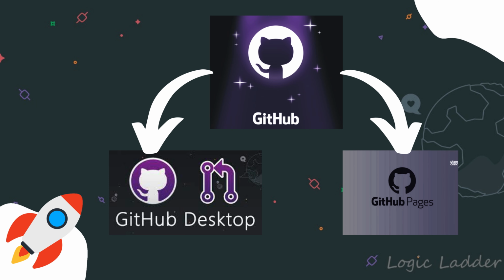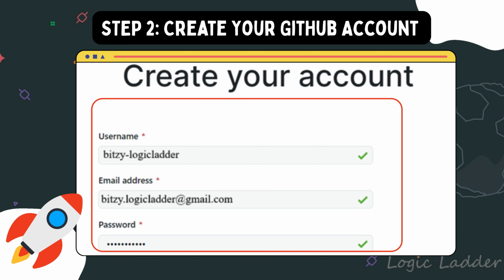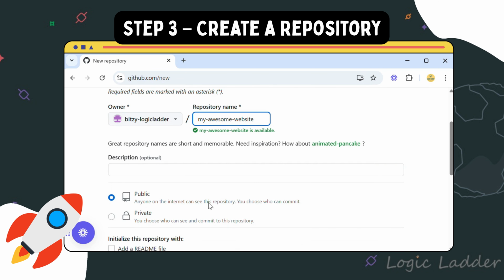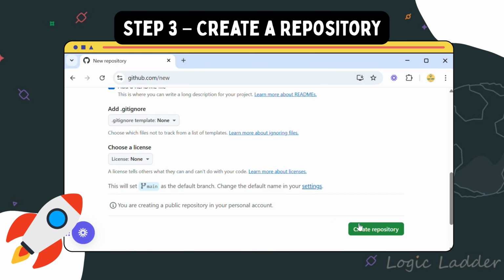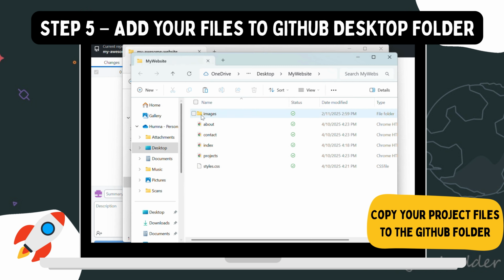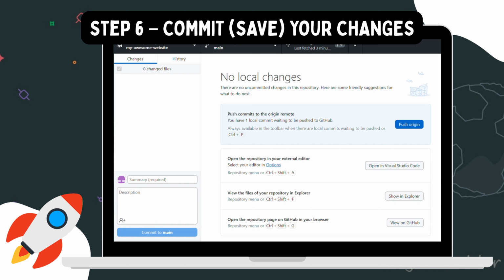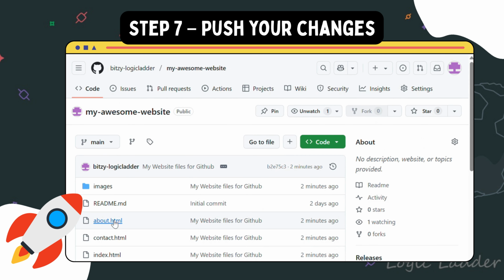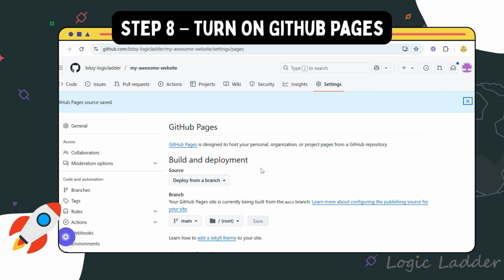Host Your Website for Free with GitHub Pages & GitHub Desktop (Kid-Friendly Guide 🚀)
🚀 Ready to launch your website into the stars? In this fun and beginner-friendly video, you’ll learn how to use **GitHub Desktop** and **GitHub Pages** to publish your very own website — no coding experience needed!

🧑‍🚀 Perfect for kids, students, and anyone who wants to learn the easiest way to get a website online for FREE!

📦 What You'll Learn:
- How to install GitHub Desktop
- Creating a GitHub account & repository
- Cloning your project
- Committing, pushing, and syncing your files
- Publishing your site with GitHub Pages
- Getting your own LIVE website link!

🌐 Your website will be online and shareable in just a few easy steps!

Timestamps:
00:00 - Intro: Let's Launch a Website!
00:31 - Step 1 - Downloading GitHub Desktop
01:27 - Step 2 - Creating a GitHub Account
01:53 - Step 3 - Create a Repository
03:00 - What is Clone?
03:39 - Step 4 - Cloning the Repository to Github Desktop
04:44 - Step 5 - Adding Your Website Files to Github Desktop Folder
05:14 - Step 6 - Commit or Save your Changes
06:08 - Step 7 - Push Changes to Github
06:48 - How to keep your website and Github in Sync? (Commit, Push, Pull)
07:33 - Turn on Github Pages
09:03 - Your Website is LIVE! 🌍
09:13 - Mission Complete! 🎉